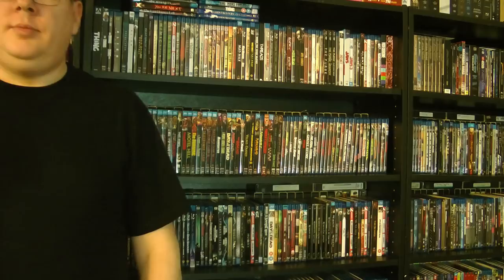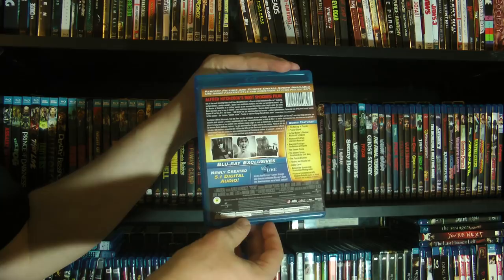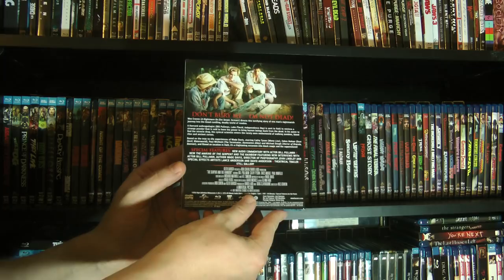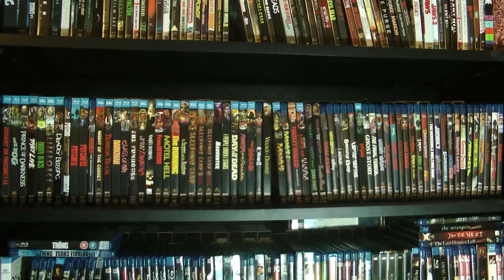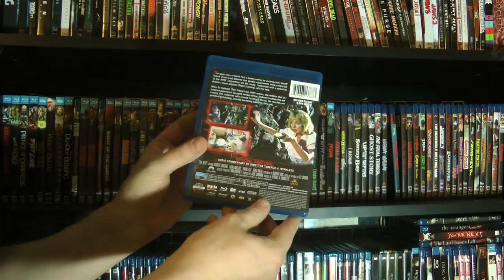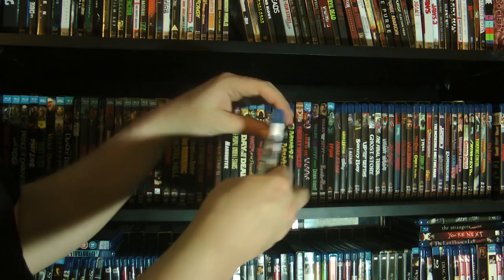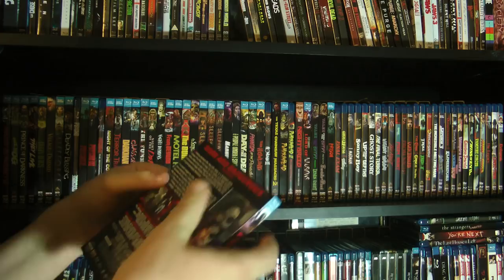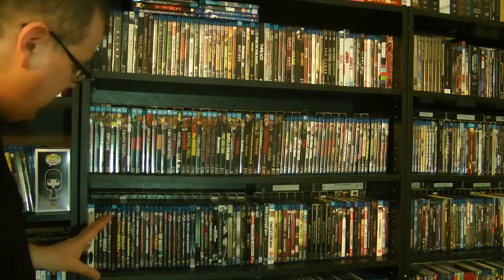2018 DVD/Blu-ray Collection Overview 11 - Horror 2 - Scream Factory and Synapse Films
Join the Official World of Zaranyzerak discord server In today's installment of the 2018 overview of my DVD/Blu-ray Collection, we continue the HORROR section with my complete Scream Factory collection along with some titles from Synapse Films!